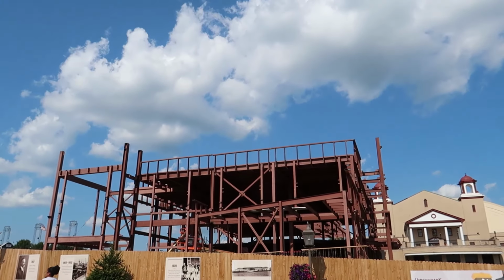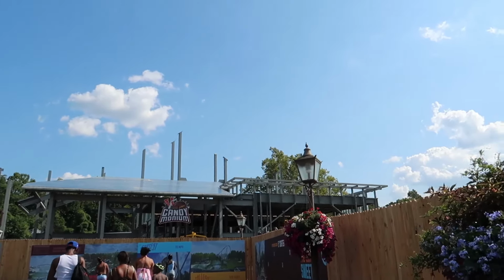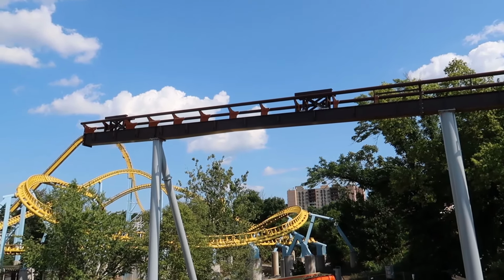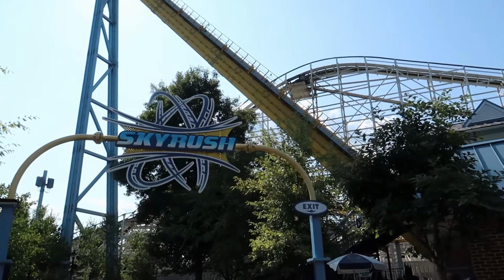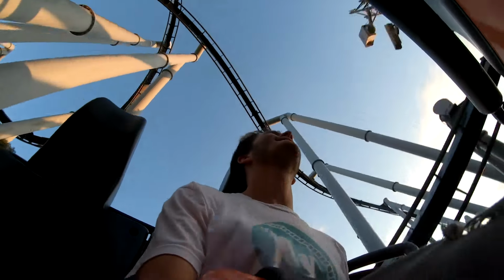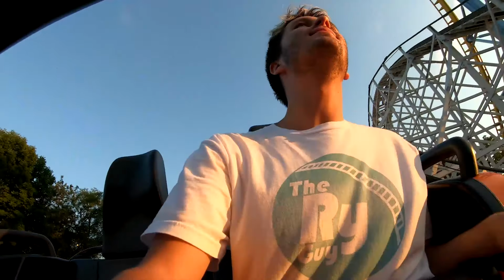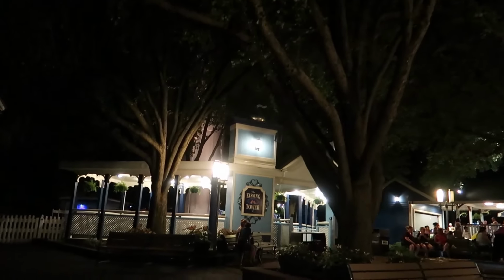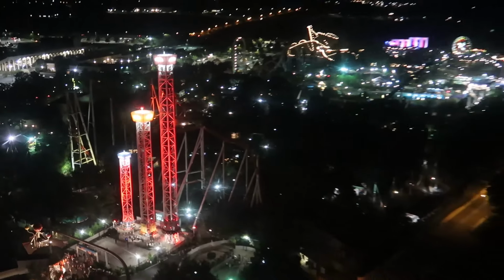Hersheypark Construction Update and Having A Fun Day At The Park!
Hersheypark being my home park, I just wanted to enjoy a normal day at the park! Also got some construction updates while I was there! I'm so happy this is my home park, I always leave feeling so good and satisfied!
Also ran into Kentucky Coaster Club at the park today!